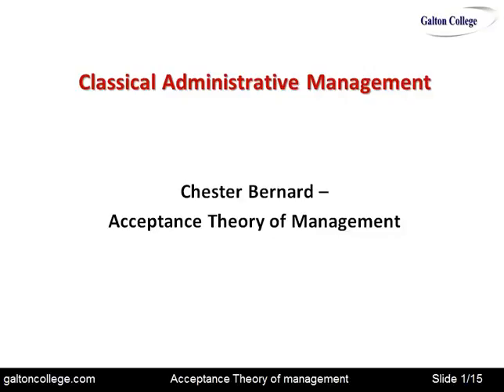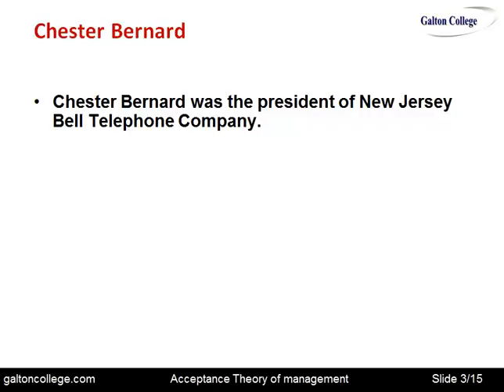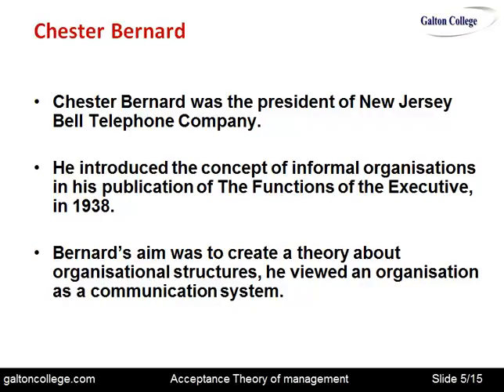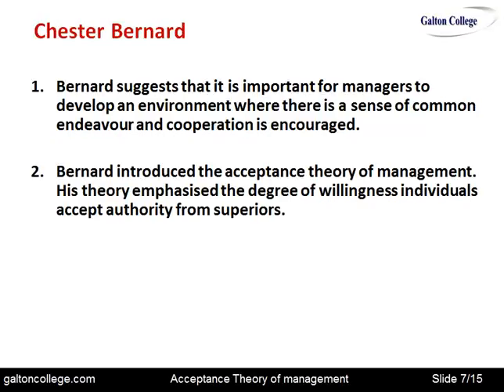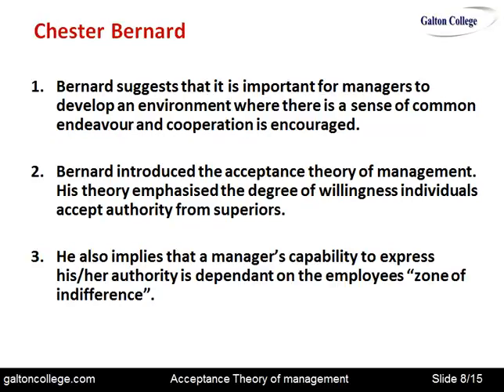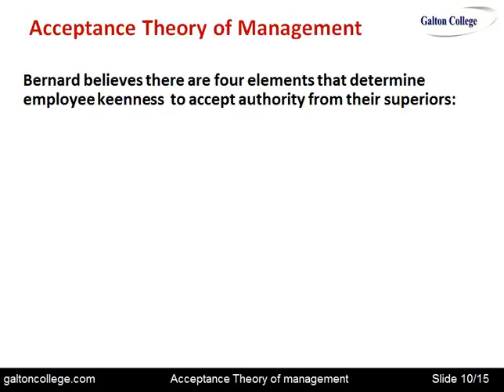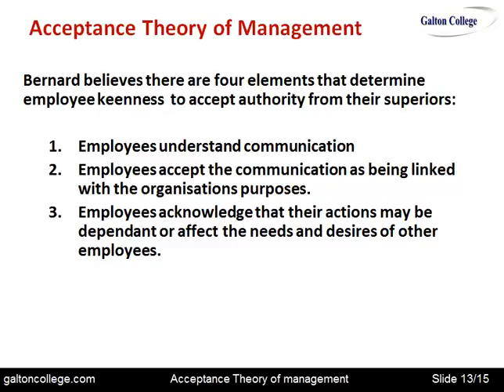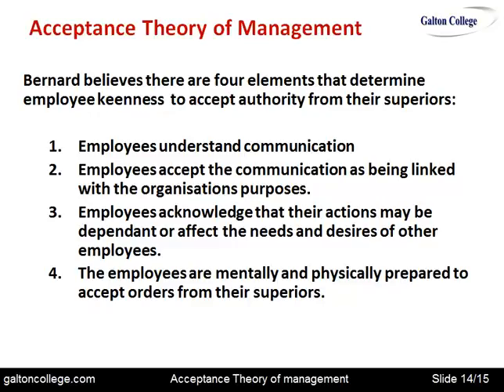Leadership: Chester Bernard Acceptance Theory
0:00 Classical Administrative Management
2:46 1. Bernard suggests that it is important for managers to develop an environment where there is a sense of common
5:27 Bernard believes there are four elements that determine employee keenness to accept authority from their superiors